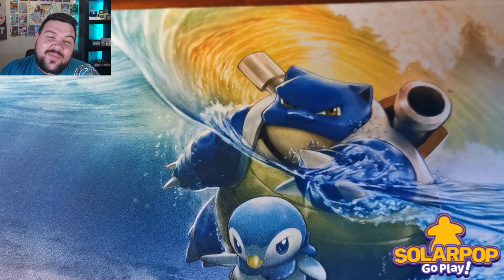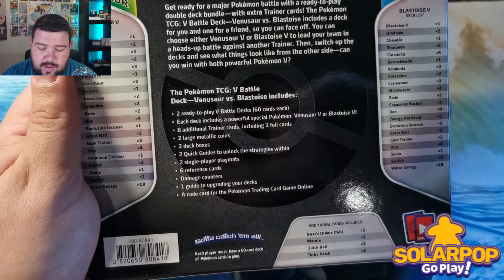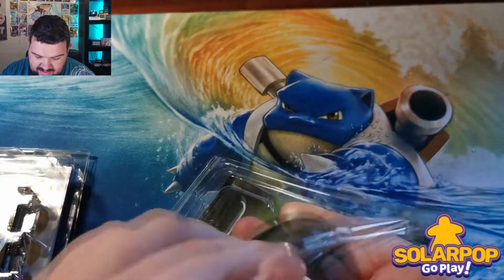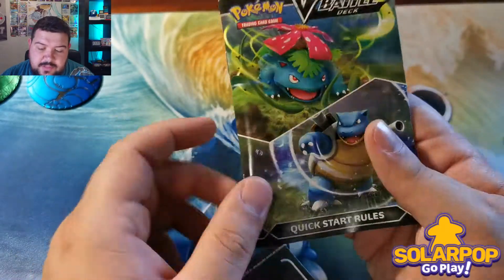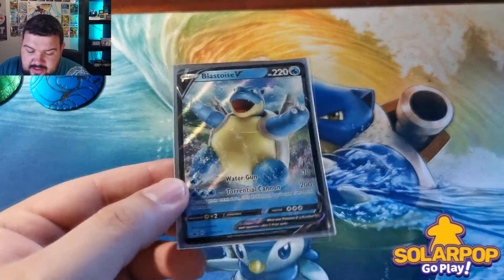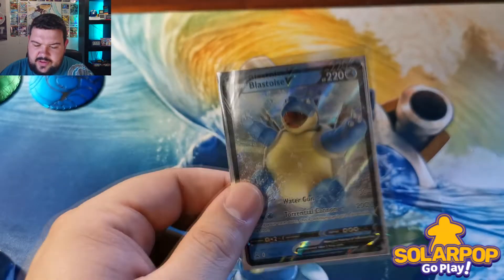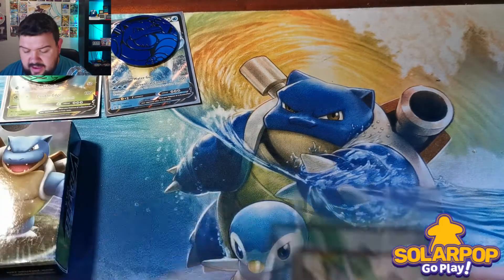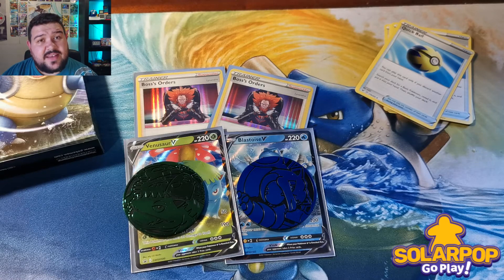V Battle Deck - REVIEW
In this video I review the new V Battle Decks! These will be taking place of theme decks in the future so lets see what they're all about??